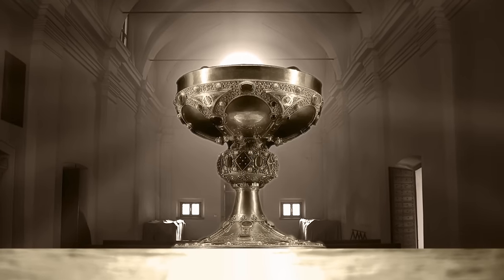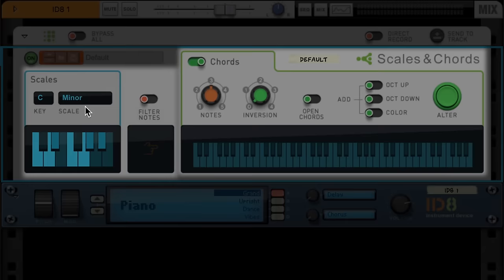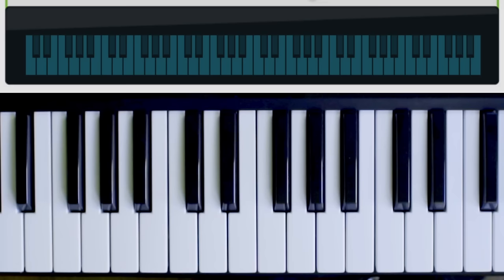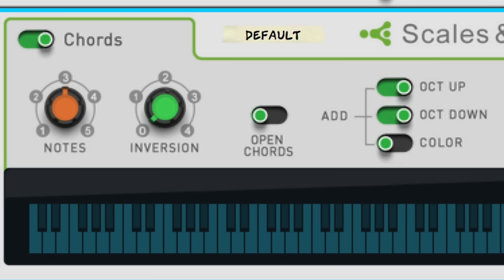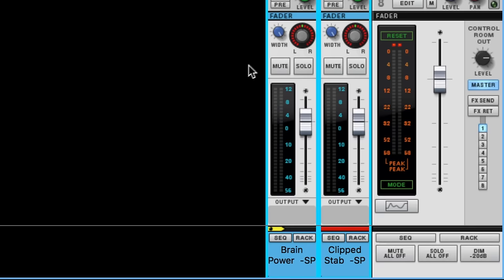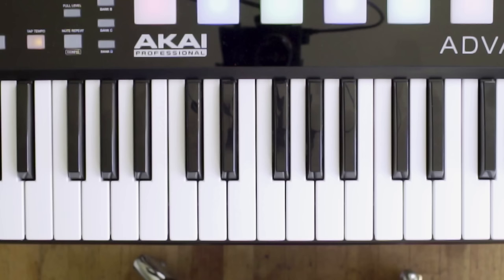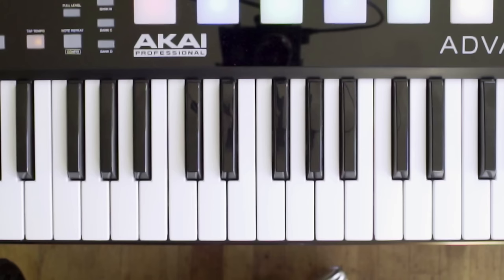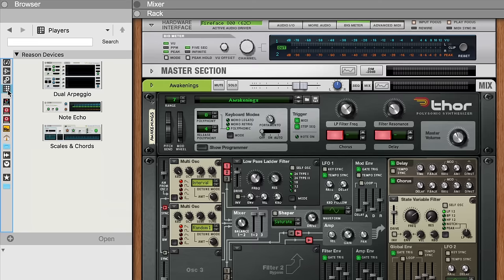Scales & Chords: Capture Ideas, Discover New Ones!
Reason's Players have the power to change the way you make music, helping you work faster, smarter, and imagine more than you once could. If you're new to music theory or a begrudging keyboard player in the age of MIDI controllers, you'll love Scales & Chords for its ability to assist you in the real task: realizing your musical vision, and maybe even exploring new things you didn't think were possible.

In this tutorial we'll walk through the fairly simple controls that make Scales & Chords work but then dive into the beautifully complex music you can make with it by building up a song together. If you think you might want Scales & Chords in your music, you should check this out. However, if you think you don't need Scales & Chords because you already know music theory then you REALLY have to check this out!